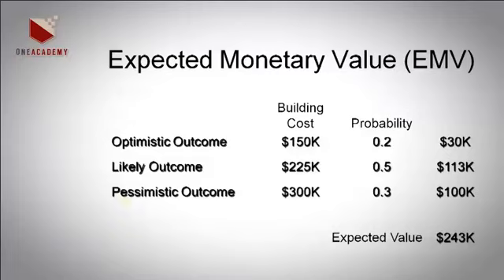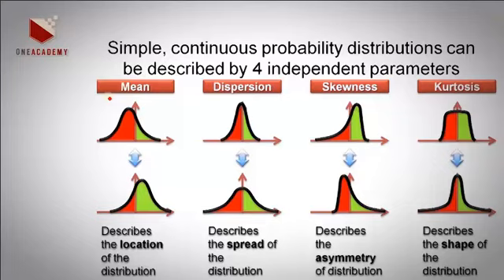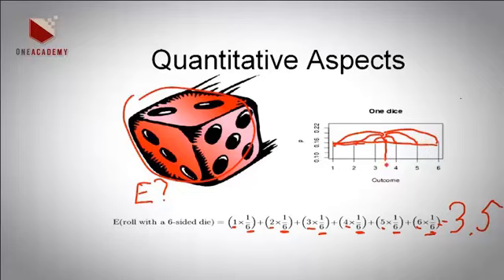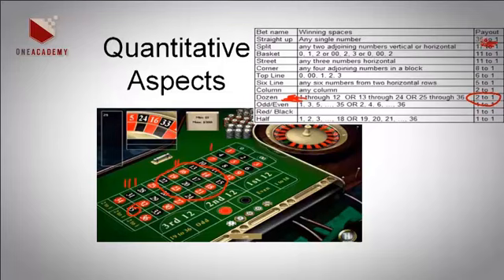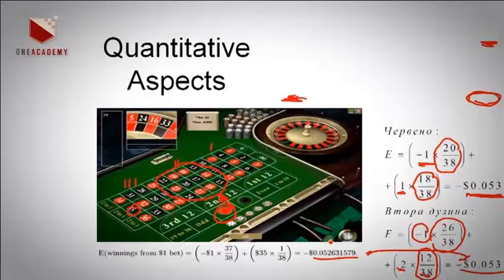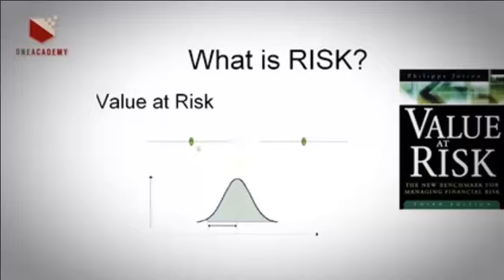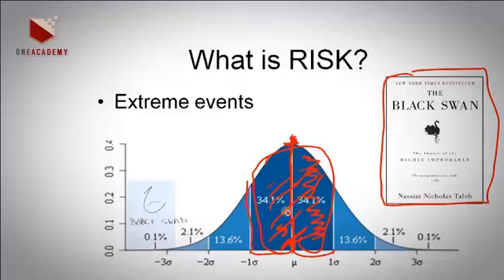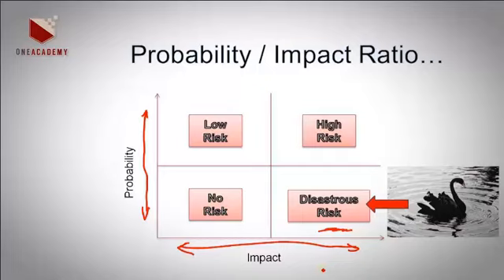12.- Quantitative Aspects of Risk (level2-chapter4)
Actualice sus conocimientos de principiante a junior. Obtenga más información sobre el intercambio de acciones y cómo funcionan los mercados. Este nivel explica el comercio de acciones, las clases y análisis de activos y la previsión del mercado de valores. Explore las criptomonedas como una clase de activo.